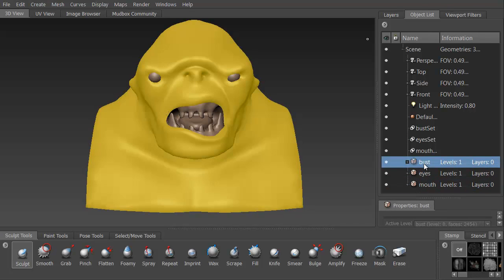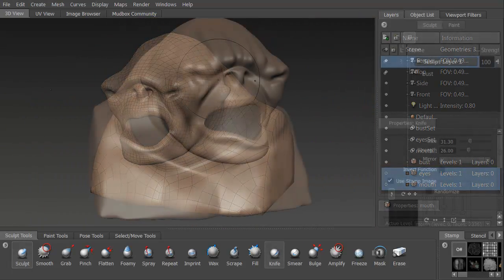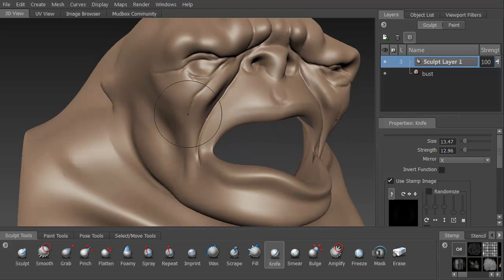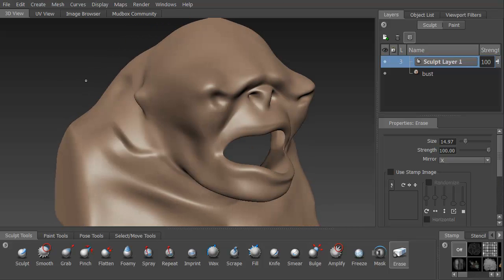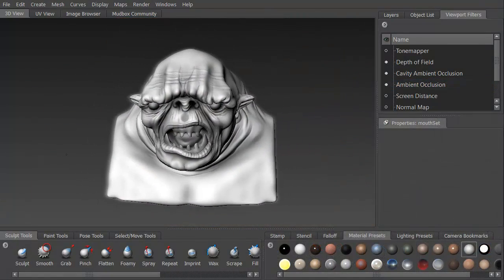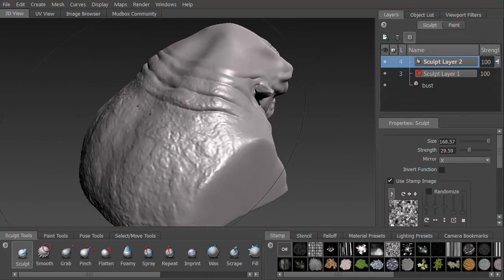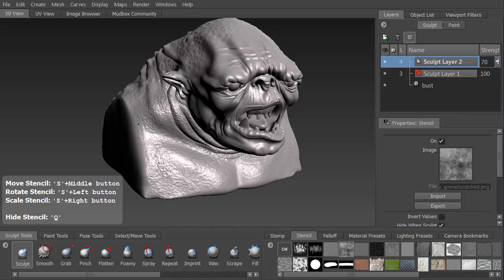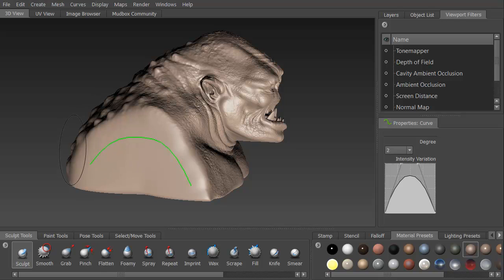Intro to Mudbox Pt.2 (3dm Promo)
In part two of this course, instructor Stephen Wells will be continuing on with his introduction to Mudbox by covering the importing of meshes, exploration of brush types, adding effects, view-port filters, using both stamps and stencils, as well as teaching  how to use the curve tool.